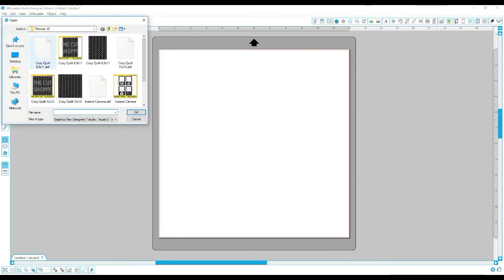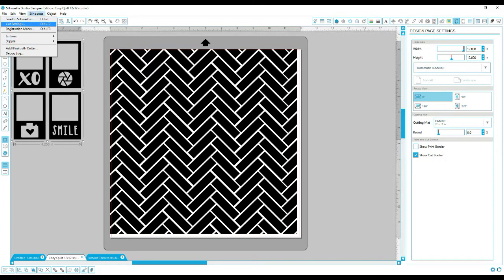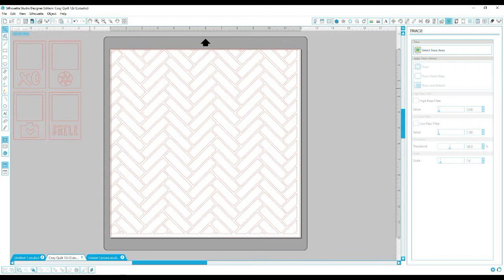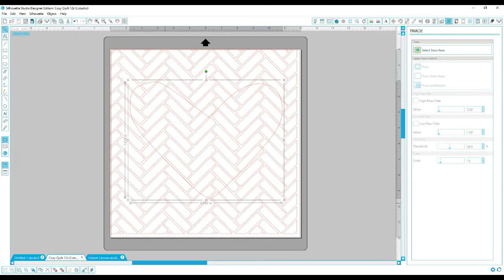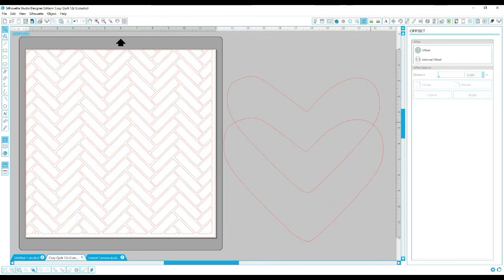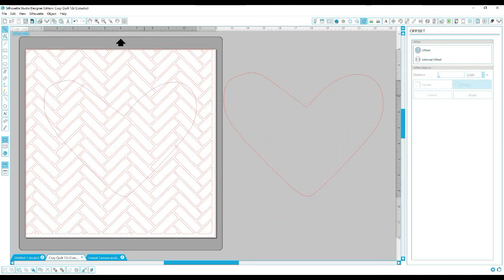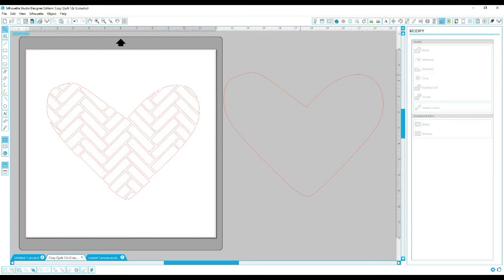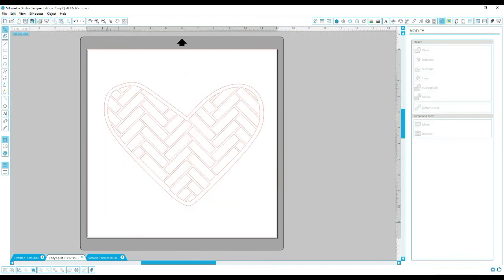The Cut Shoppe: Love Today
Silhouette Studio tutorial for The Cut Shoppe.